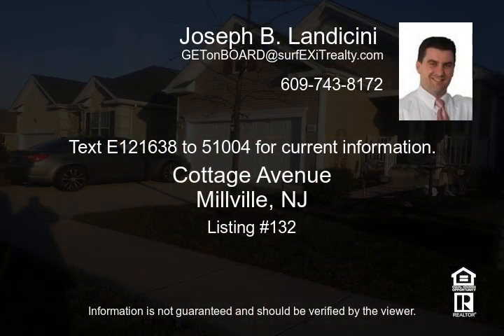Cottage Avenue Millville NJ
Great home in beautiful adult community Many upgrades through the house Finished basement includes large family, 3rd bedroom and large workshop area Oversize master bedroom and bath with large walk in closet HOA fees include use of clubhouse, pool, gym, tennis and bocci courts

Video uploaded on Fri 10 Jan, 2014
real estate Millville NJ